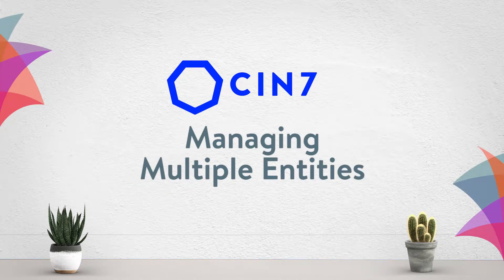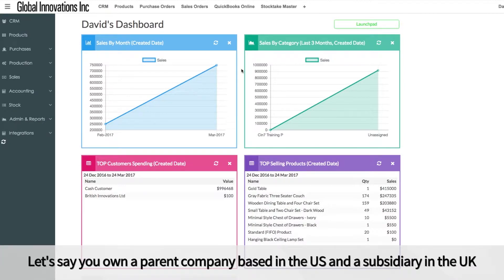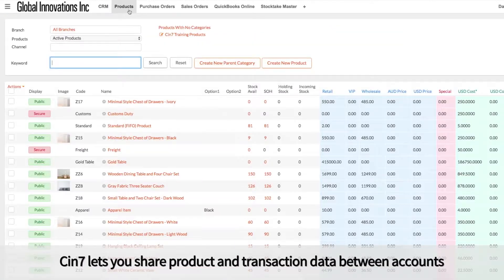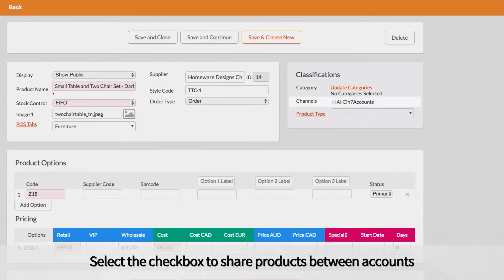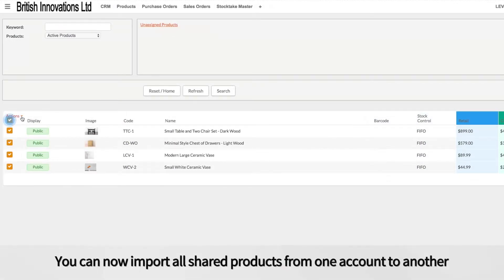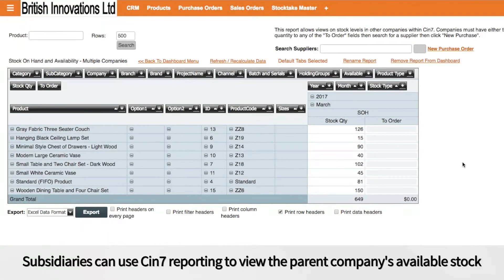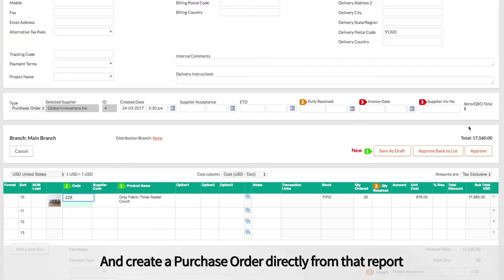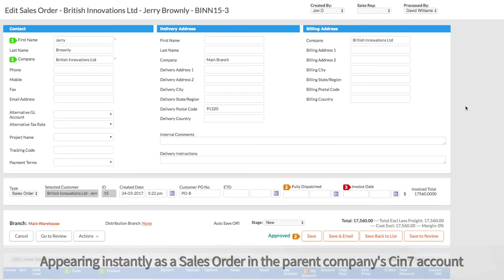Managing Multiple Entities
Using Cin7's "Quad Accounting" feature to streamline transactions between multiple accounts in Cin7.

Cin7 is the world's most integrated inventory management software with all-in-one cloud Inventory, POS, B2B, EDI and 3PL. Cin7 allows you to manage all your sales channels, inventory, point of sale and supply chain in one central, cloud-based software. Cin7 offers native integrations using third party logistics (3PL) interface and electronic data interchange (EDI), catering for businesses increasing trend to sell globally. Discrete manufacture, sell, manage and fulfill with Cin7.